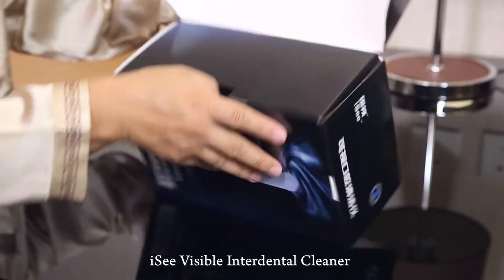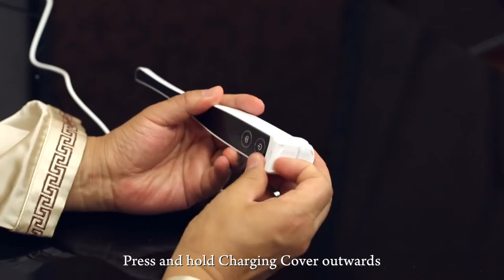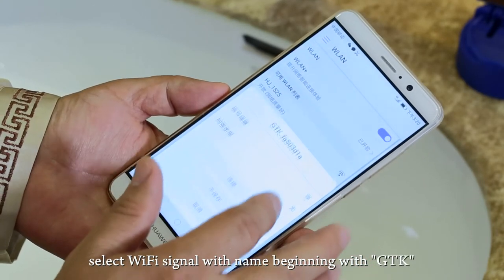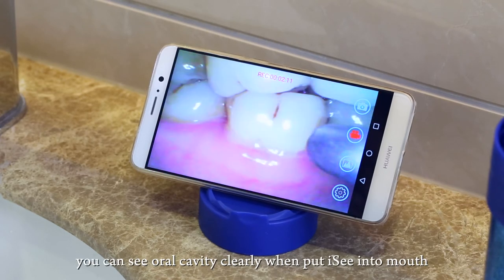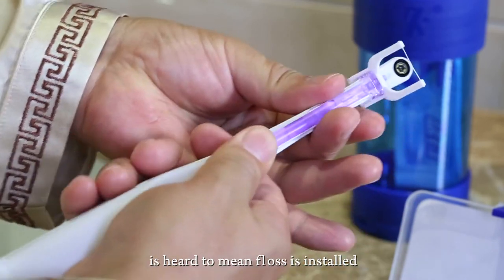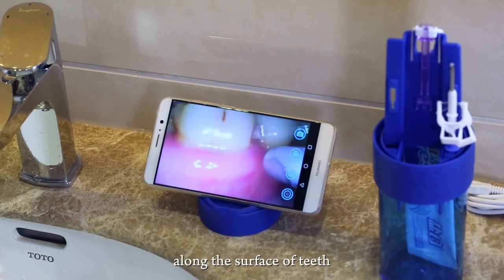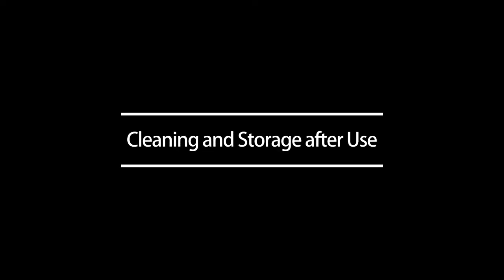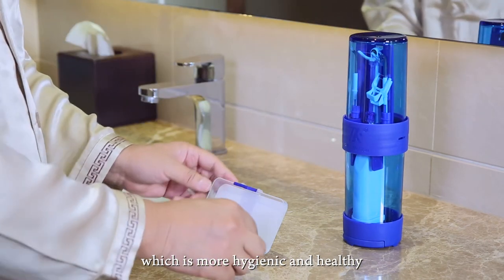iSee Visible Interdental Cleaner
iSee® Visible Interdental Cleaner with 2 types of cleaning accessories